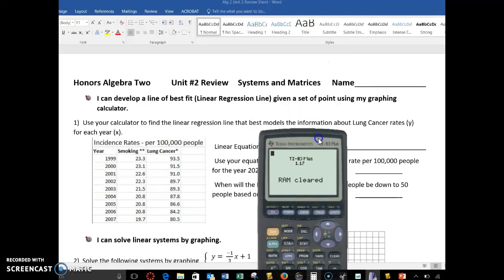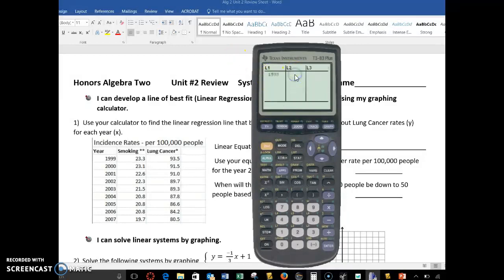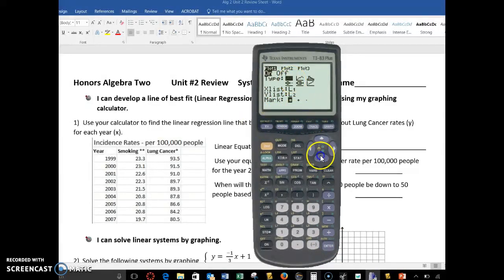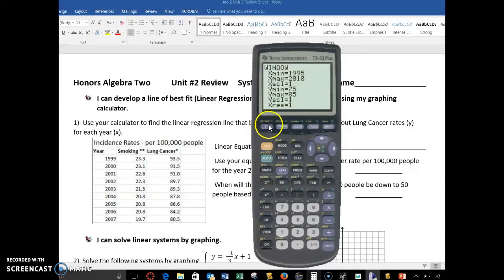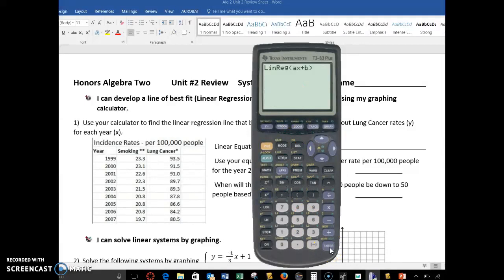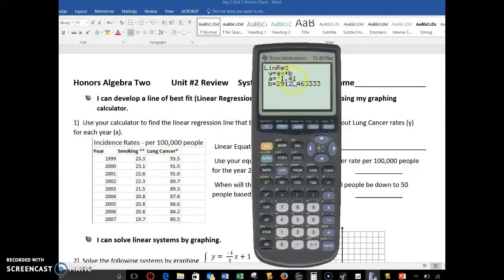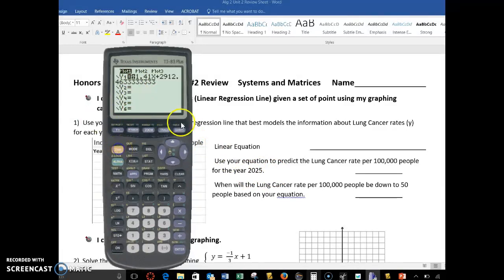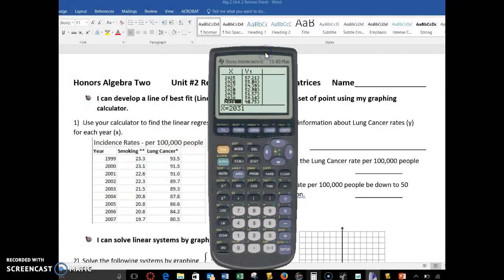Alg 2 Unit 2 Review Sheet #1